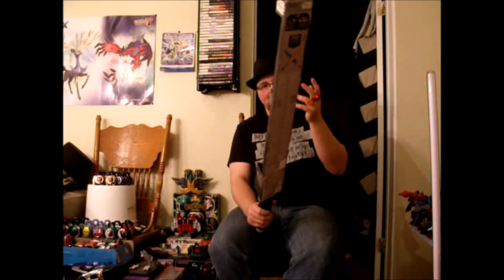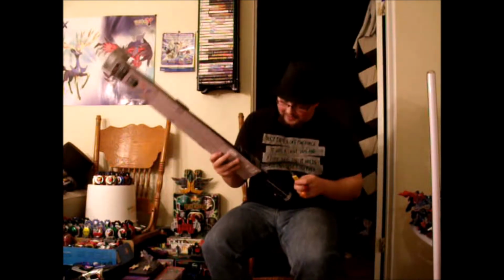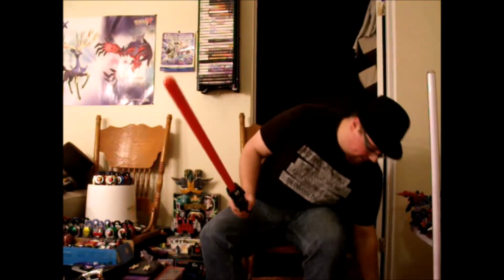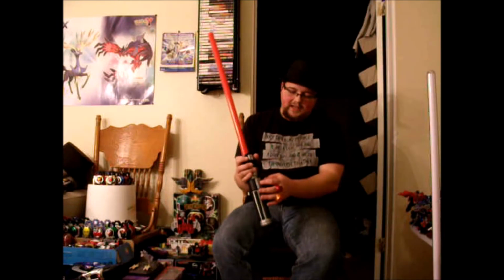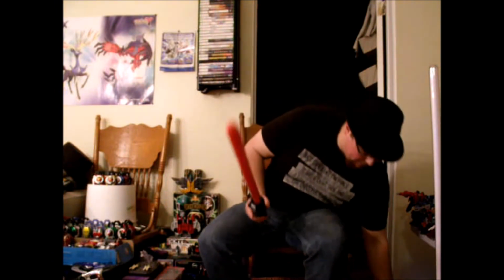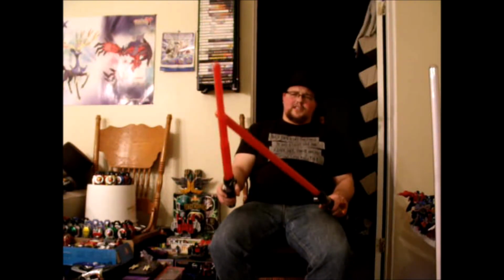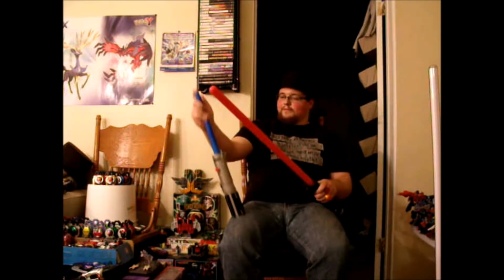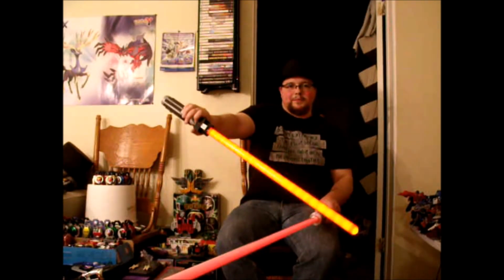Darth Vader's Lightsaber: That Weird Review #175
I find your lack of faith disturbing